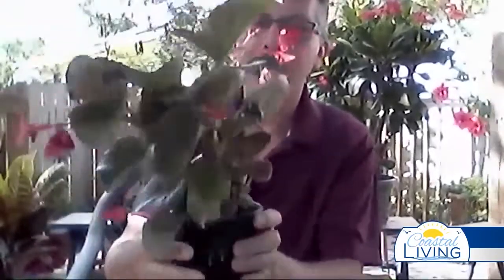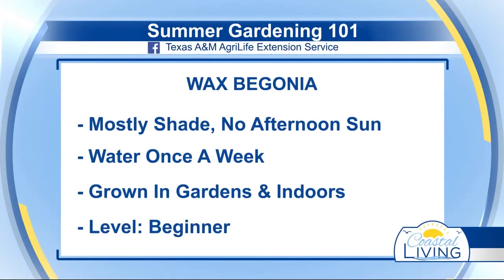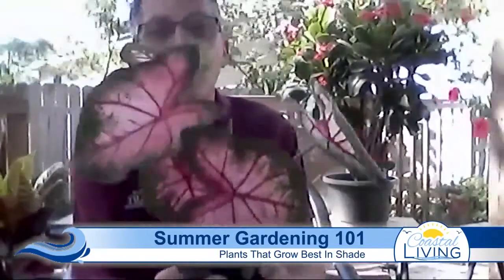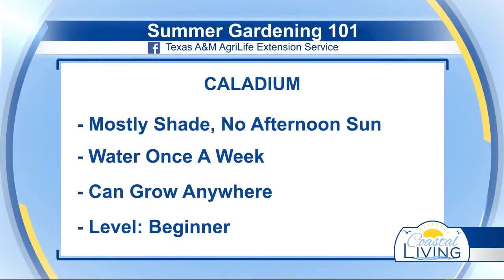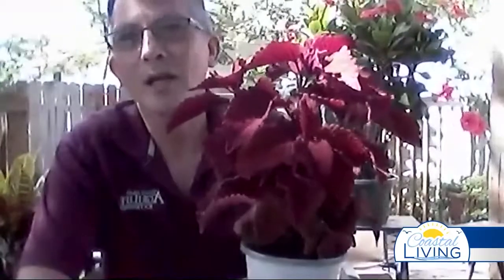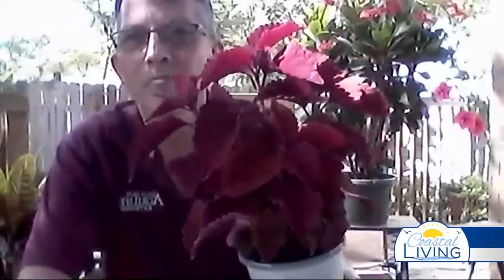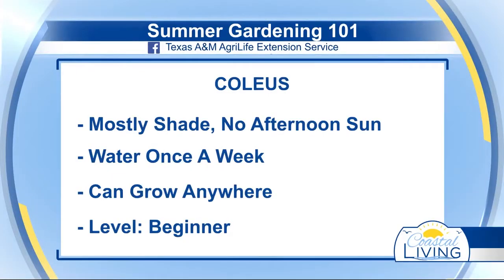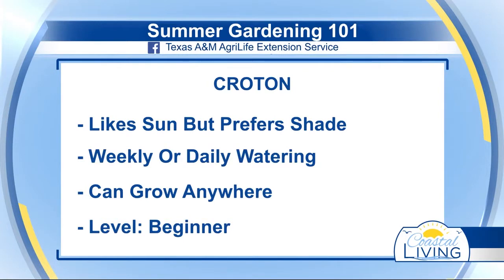Summer Gardening: Plants that grow best in the shade